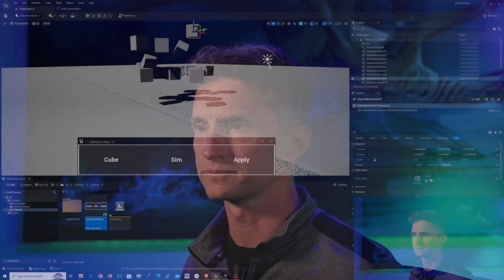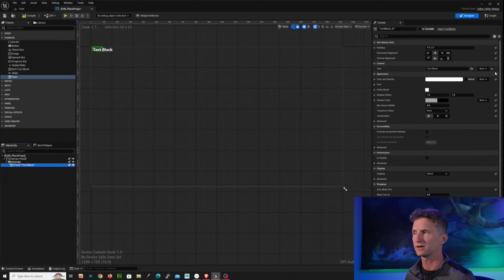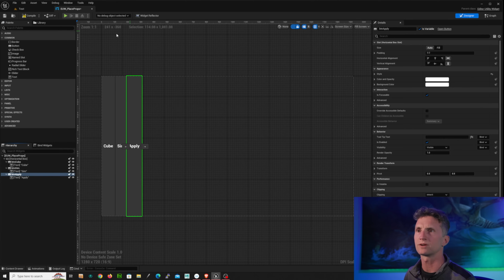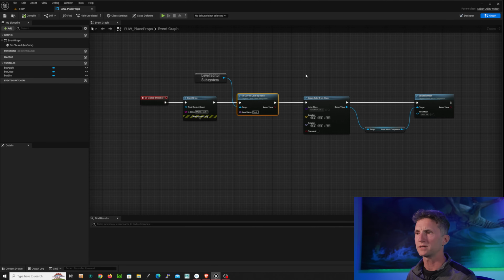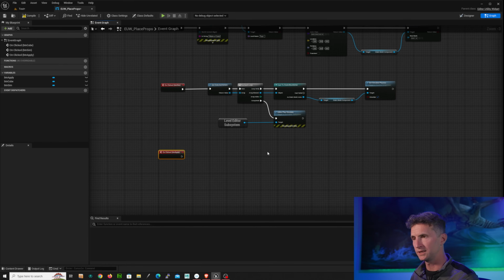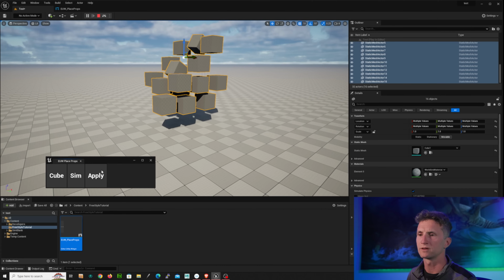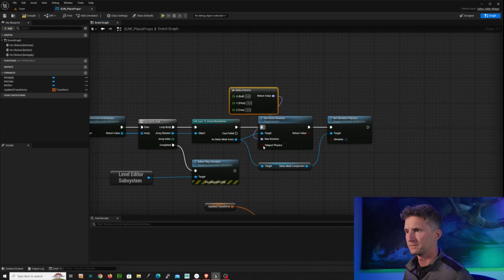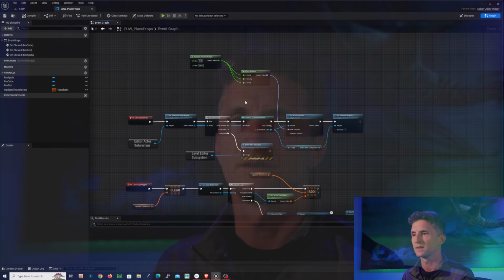Unreal Engine 5 Blueprint Tutorial - Basic Prop Placement Tool From Scratch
Are you looking to learn Unreal Engine and Blueprint? In this unreal engine blueprint tutorial, we show the basics of creating a prop placement tool using Unreal Engine 5.1. We'll walk through an introduction to editor utility widgets, so that you can understand how to use them in your own projects. Learn from our mistakes as we share tips on avoiding common pitfalls when working with these tools! Plus get all your questions answered about Unreal Engine and Blueprint during our twice-weekly live streams. Don't miss out - watch now!

0:00 Intro
1:00 Preview of Final
3:04 Editor Utility Widget
6:30 First Test
9:55 Cube Spawn
13:36 Sim Button
17:32 Apply Button
30:20 Wrap up